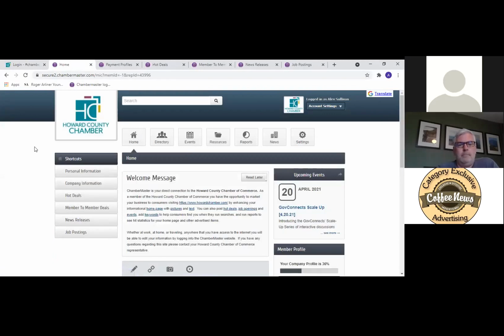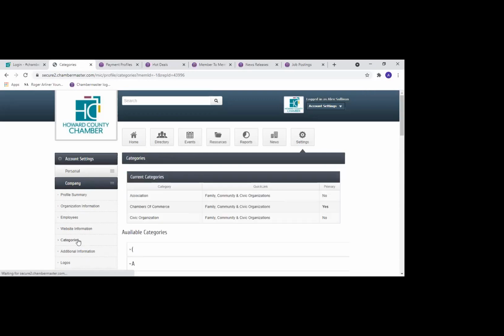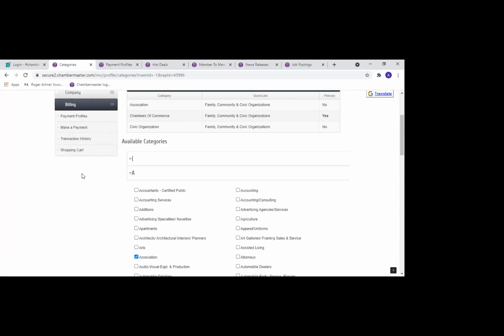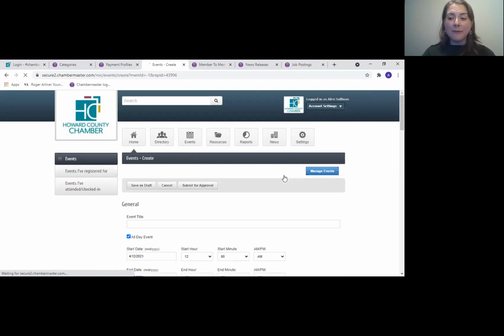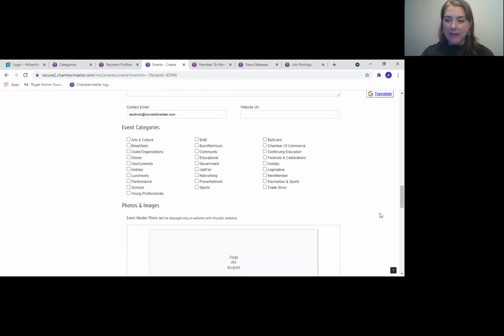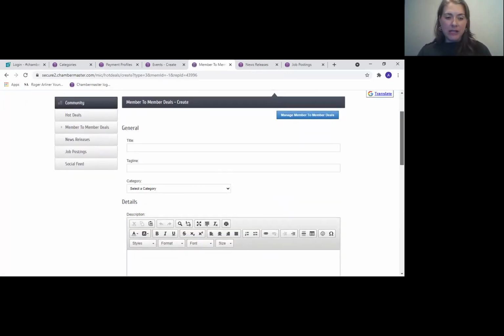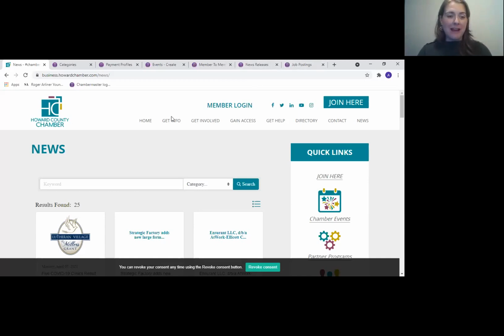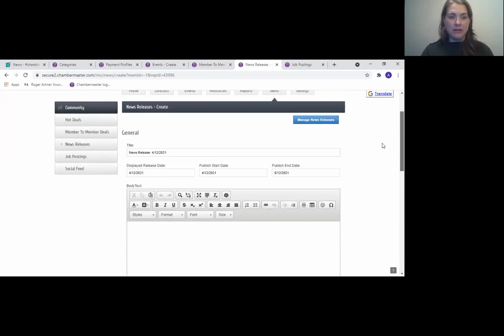Member portal video